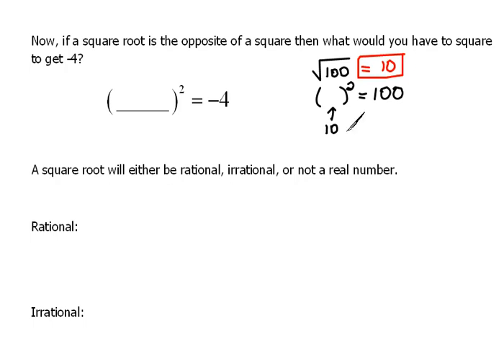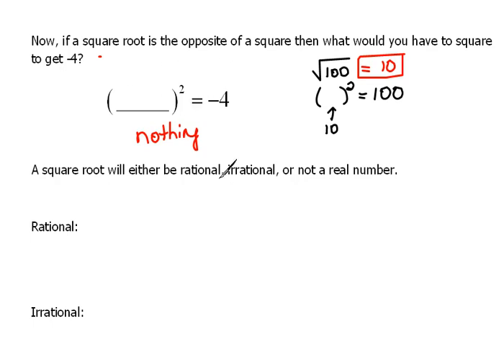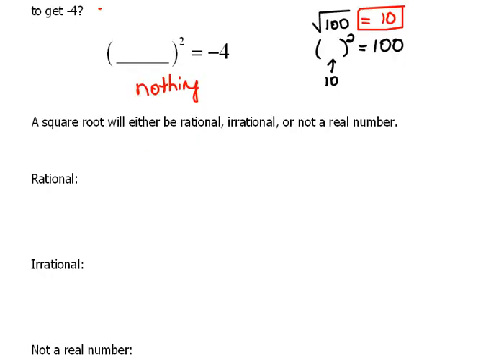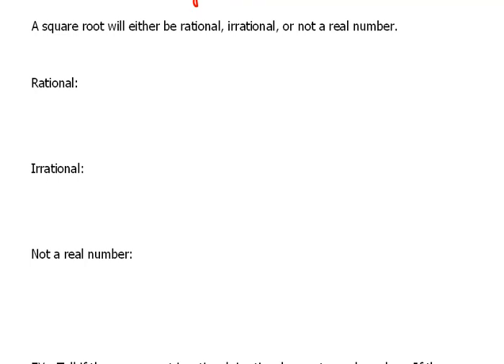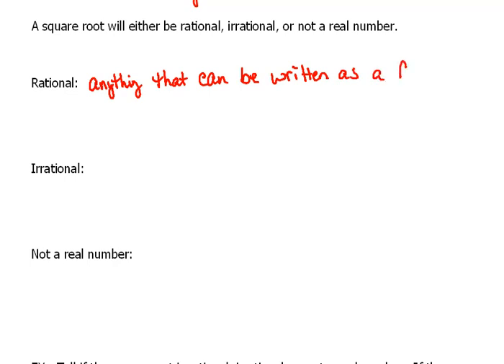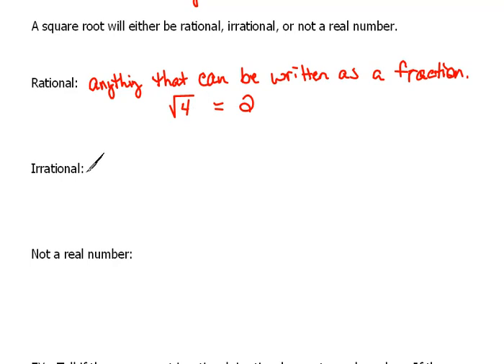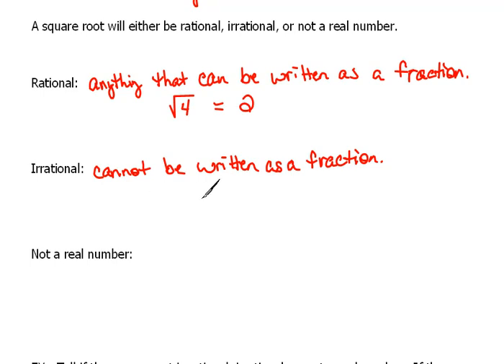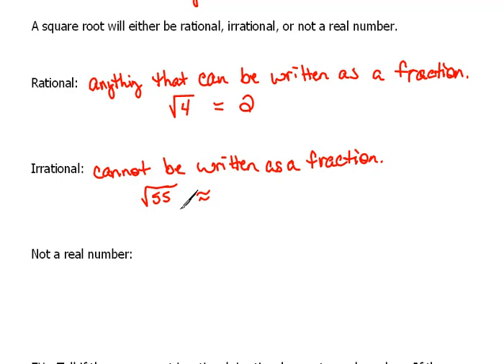3 Types of Square Roots GR6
Square roots can be either rational, irrational, or non-real numbers.